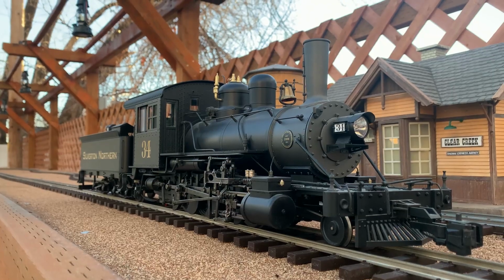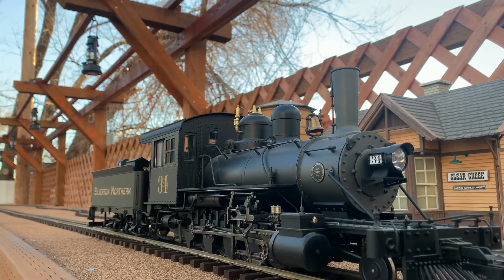Back to early Bachmann''s Connie. AND project is born! AND That Big Train Guy demos lube...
Some silliness today. We are diving into the Bachmann "Connie". Going to rebuild and add DCC to three of them. With lube advice from "That Big Train Guy" in Great Brittian.

After last week's show, a few things happened. First, our friend Don retired... THEN he decided to rebuild a Connie. Except he didn't have one. BUT he found one for sale in Great Brittian. So he bought it. And as it happened, the guy had two, so we bought the other one. SO now there are three in need of rebuilding. We are planning to rebuild these here on the channel.

OH and speaking of a guy in Great Brittian, we have been following That Big Train Guy. Who reviews stuff like this Connie. AND. he has... Well. watch the vid.